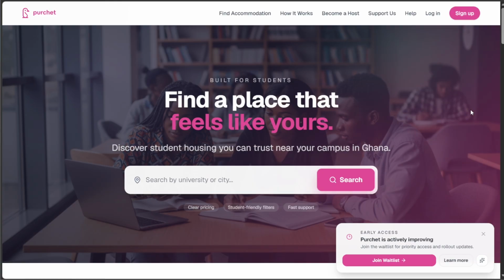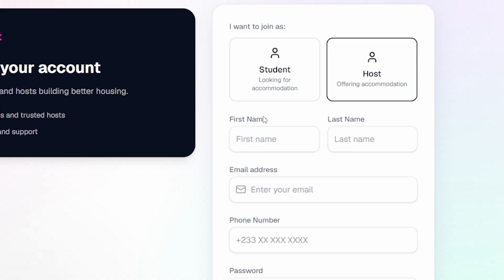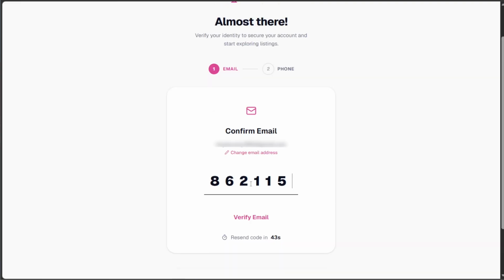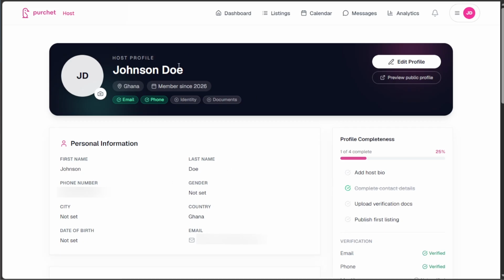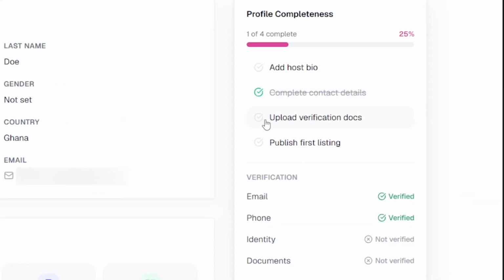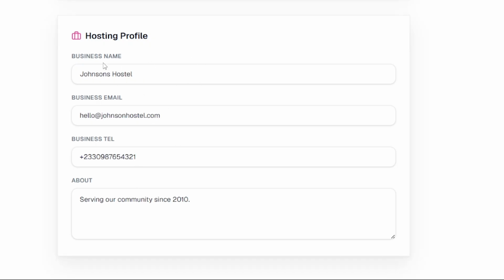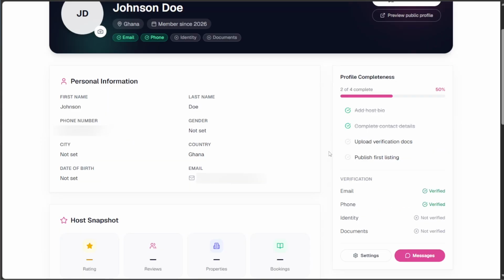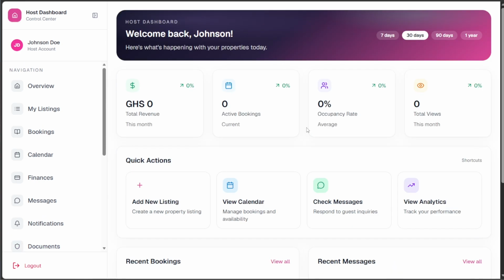How to Set Up Your Host Account on Purchet